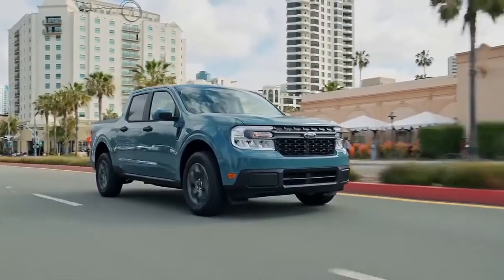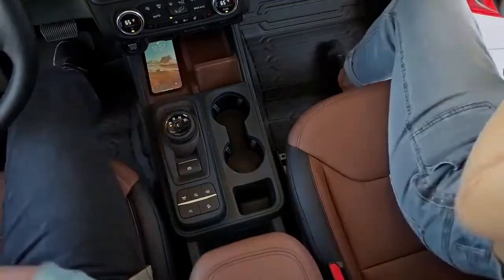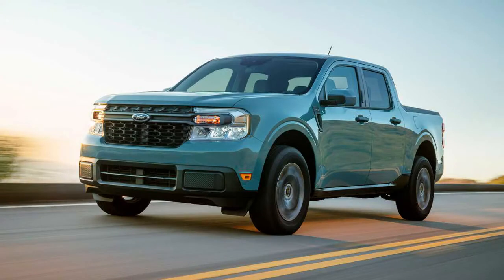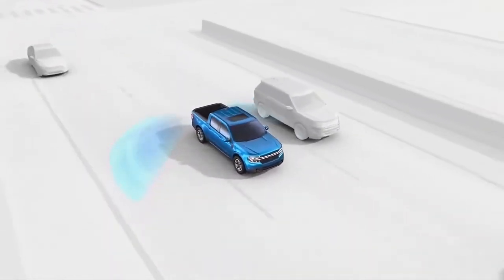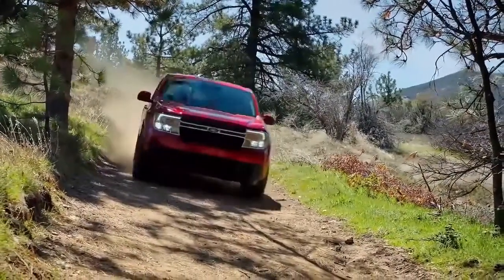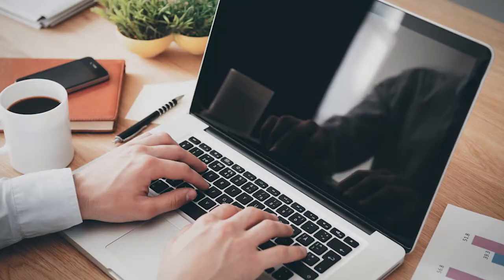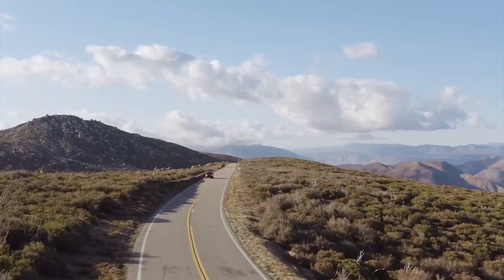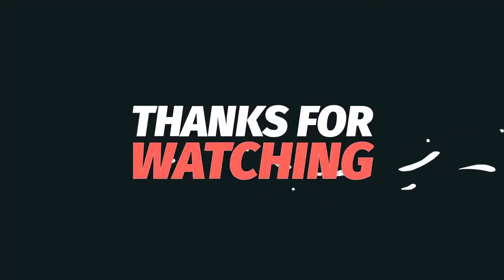Ford Maverick's All Wheel Drive Explained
After a recent road test that covered thousands of kilometers of winter testing and what drivers may anticipate from the technology in real life, people wanted to learn more about the Ford Maverick's AWD system. Scott Wilson, a Ford Metrology Technician from Richmond Hill, Ontario, was my go-to source for information. For the 2022 Ford Maverick, Wilson worked on the all-wheel-drive system, which is a crucial feature of this small pickup's design.
We truly appreciate it. Alright, back to the story.
As a first step, we'll look at the anatomy. A front-wheel-drive vehicle means a detaching power transfer unit and an electro-mechanical rear drive unit (RDU) that distributes torque to the wheels. That's what Wilson claims is possible with these two aspects in conjunction. To stop the shaft and gear sets from rotating, who can physically disconnect the system in cases where there's not a lot of torque to be applied.
As a result, the driveline experiences less friction, resulting in reduced fuel consumption. What's the gist of it all? Allowing AWD systems to function in a highly fuel-efficient sleep mode' when full traction is not required, the AWD system components can be physically detached from each other. As a result, the AWD system is disconnected, its gears and shafts stop rotating, and you're driving in a fuel-saving front-wheel-drive mode while you're cruising down the highway.

The PTU is re-connected when the Maverick's AWD computer brain forecasts that traction is about to run low or when slippery surfaces perceive traction running low. It can re-engage AWD traction in about the time that it takes a human to blink from completely unconnected to fully operating. An electro-mechanically driven clutch pack is used in the RDU to transmit torque immediately. Shifting the current flows through the RDU's motor affects the compression on the gears attached to it, allowing for instantaneous changes in torque distribution between the axles, just like a computer. RDU's clutch packs are powered by an electric motor managed by a module that monitors several sensor inputs.

Every 20 milliseconds or so, Wilson continues, "the AWD system will have its control circuit that processes the data from the vehicle sensors," "Pragmatically if the front tires were on smooth ice, the AWD system could transfer 100% of the engine torque to the back axle." A single control unit that analyses enormous amounts of data orchestrates this. AWD features a unique control module, according to Wilson. It is linked to the AWD equipment and the vehicle's CAN network to receive input from other automotive systems and sensors.

The system uses many signals to improve traction and handling while reducing fuel use. In addition to the accelerator pedal orientation, yaw sensor, and longitudinal and lateral sensor, the system takes into account other indications such as these." With this approach, who will give maverick's AWD system the most up-to-date image of the physical force that is applied to the car? AWD can adept most appropriately to the actual driving conditions and demands by presenting the most accurate portrayal of the current adhesion situation.

In addition, the Maverick's AWD and braking systems work together seamlessly. Wilson closely worked with the brake control engineers to ensure that the regenerative braking and AWD system function together efficiently.
So what do you think about the Maverick?
Let us know if you already have yours and if you like it.